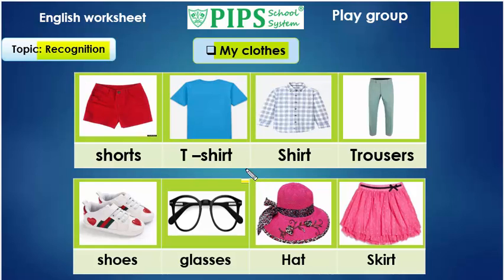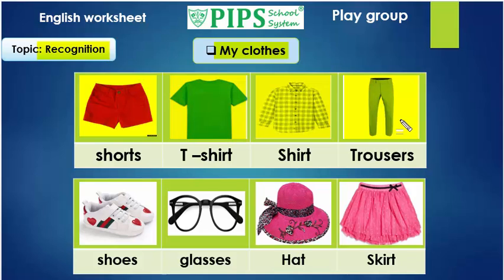Grade PG English my clothes by PIPS School System Hafizabad